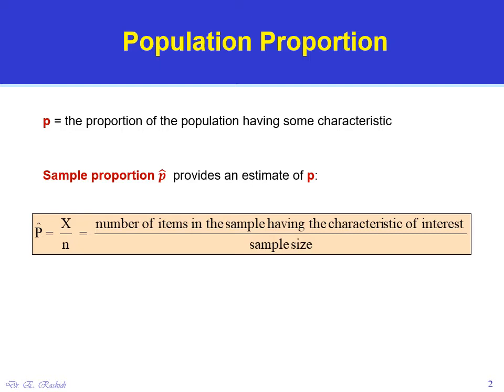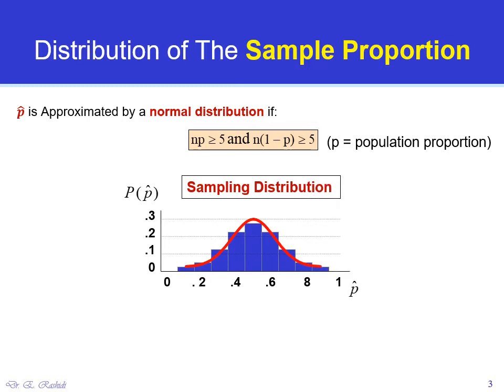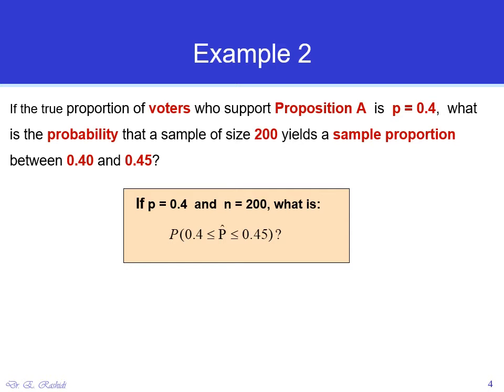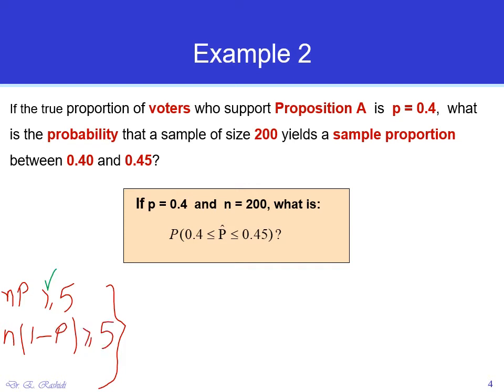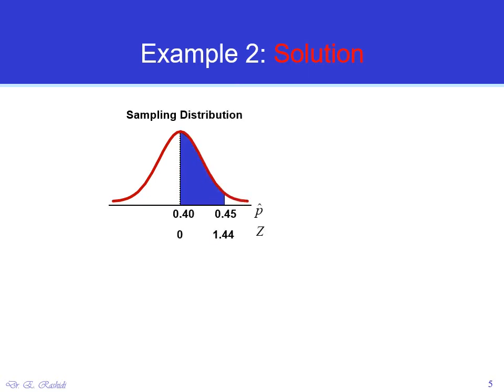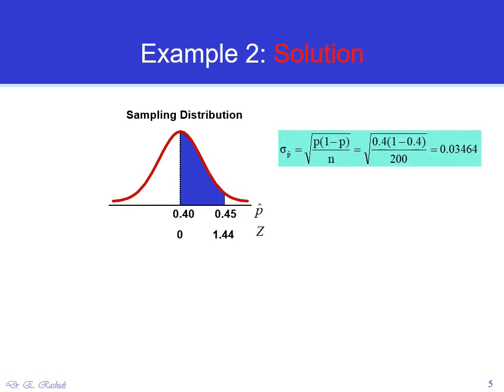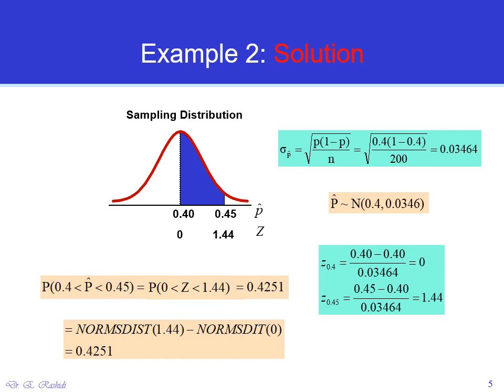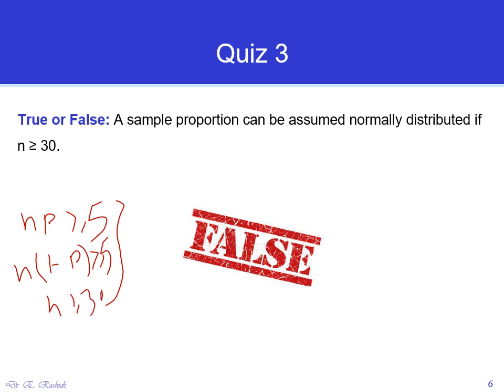Proportion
In statistics, a population proportion, generally denoted by P is a parameter that describes a percentage value associated with a population. The sample proportion is an important statistics and is an estimation of P. In this lecture, we will learn about porportion.